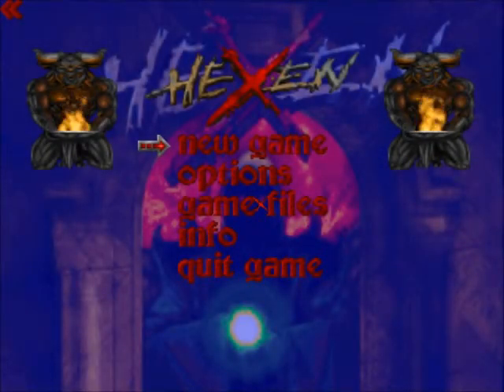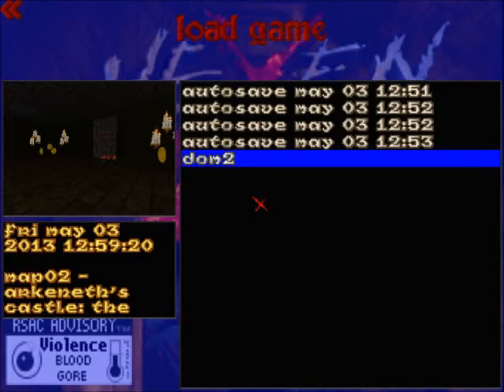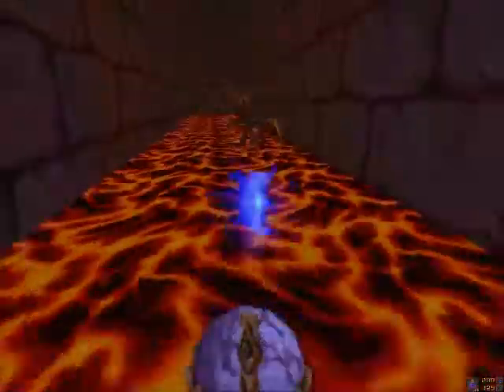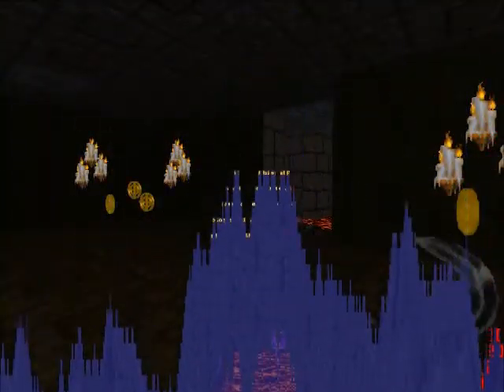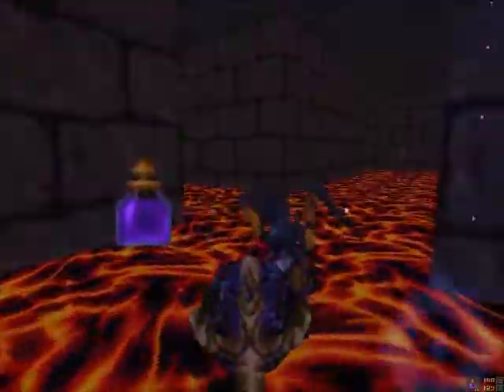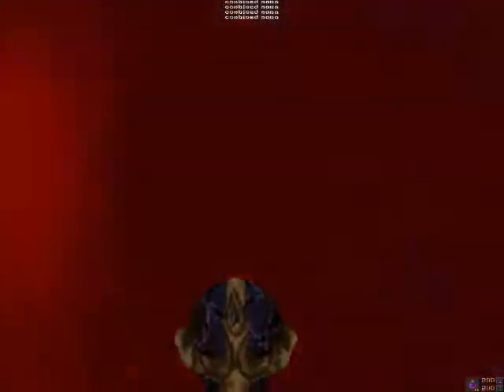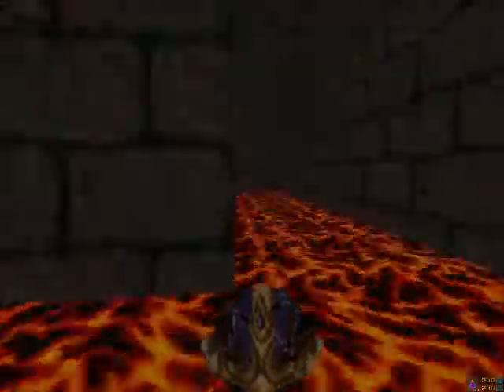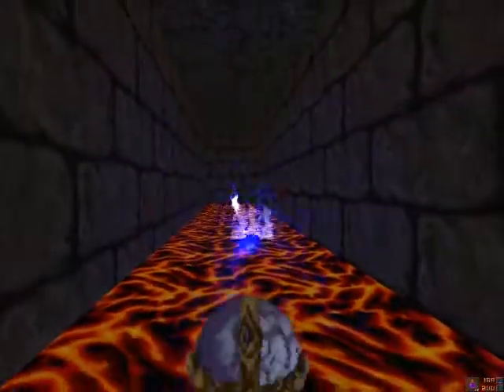Dream Of Magic 2.01 (part 3)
In this episode:

DBT discovers that he fucked up when making a map, and created an unintentional way to skip a big part of the game.